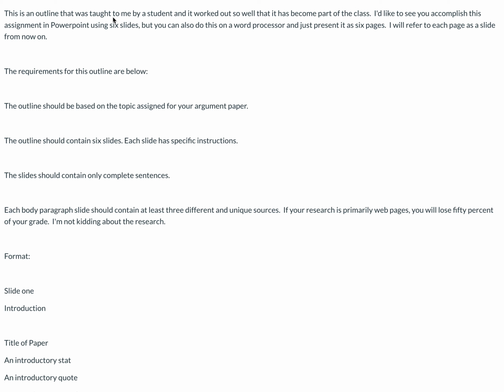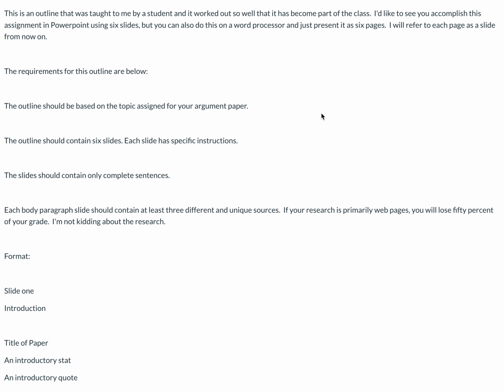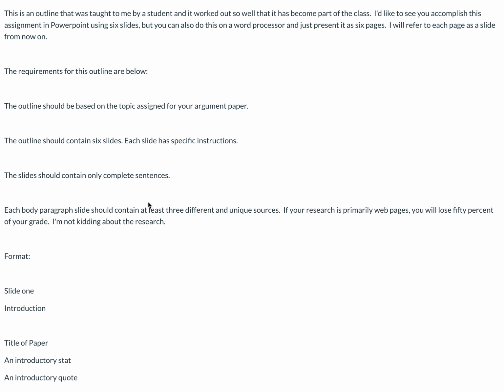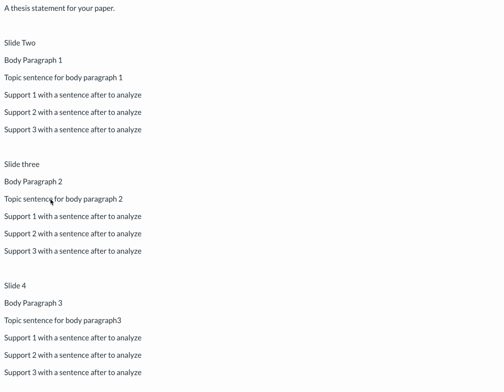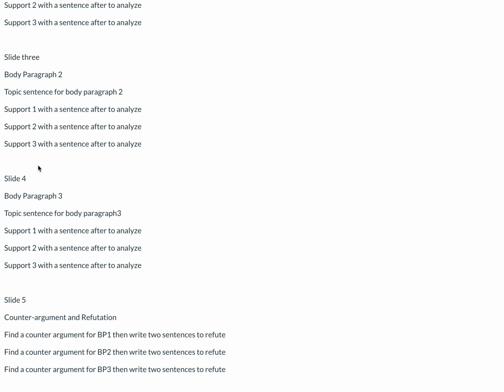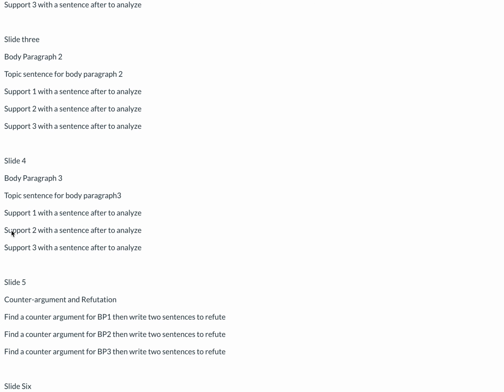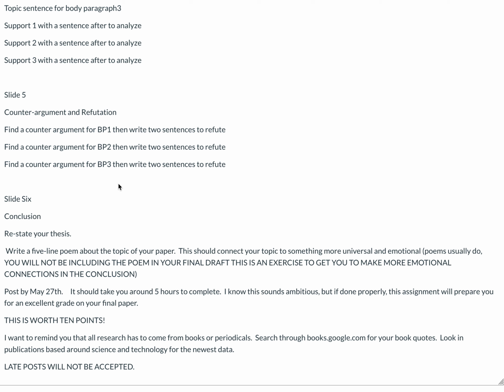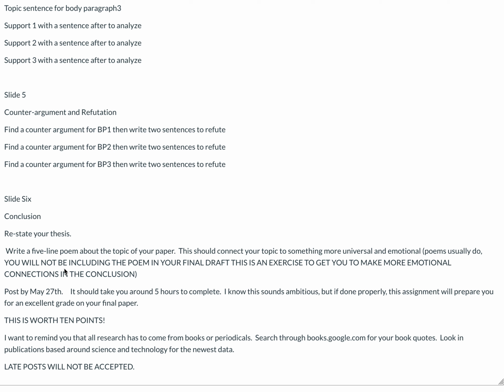Argument powerpoint outline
Learn how to complete the powerpoint outline for class.